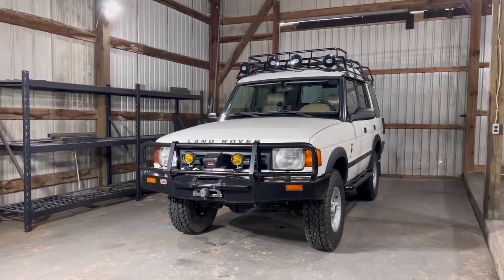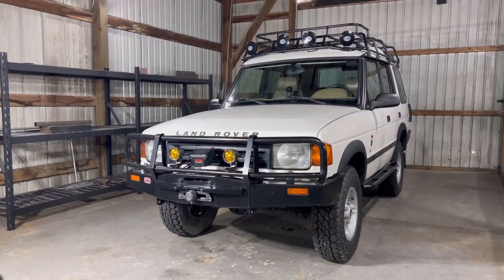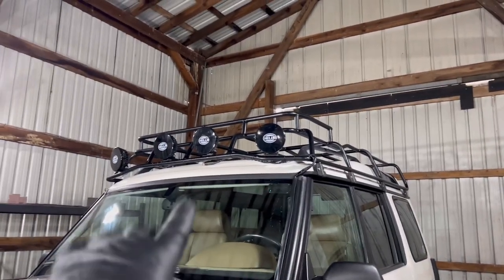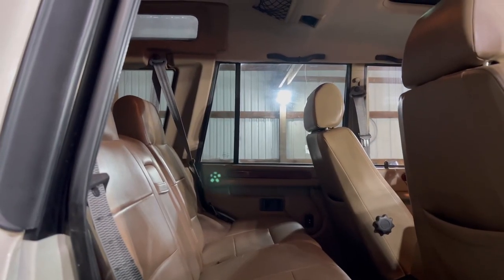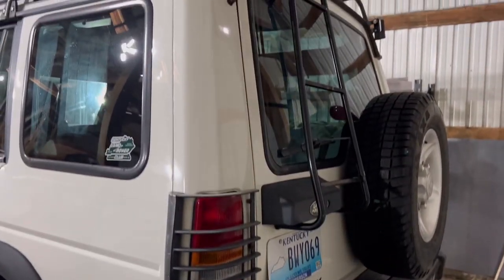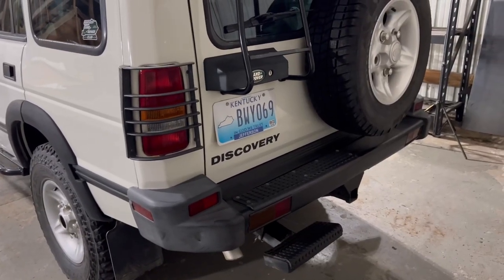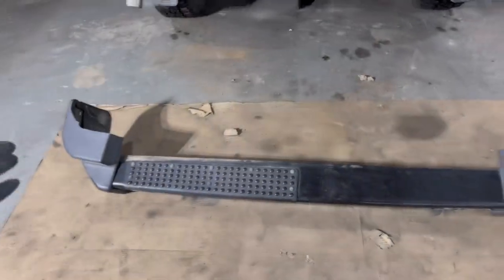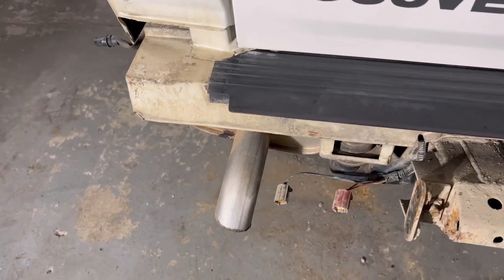Land Rover Discovery 1 - Rear Bumper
In this video I build an off road rear bumper for this awesome Land Rover Discovery 1!

Cheated Death Fabrication 💀